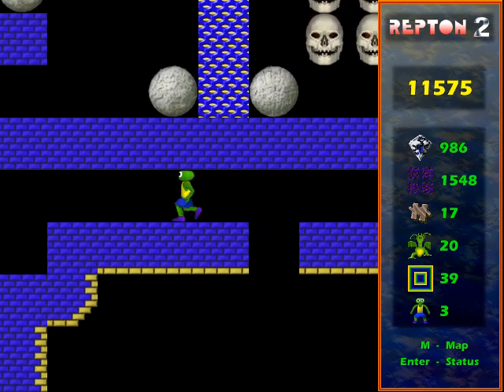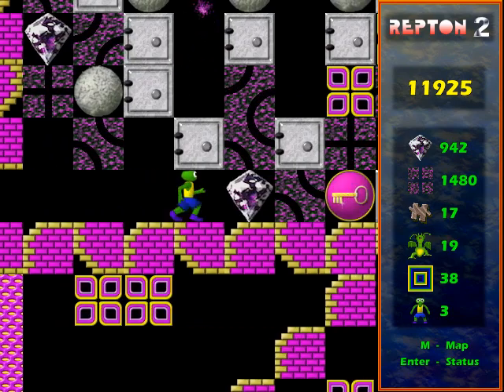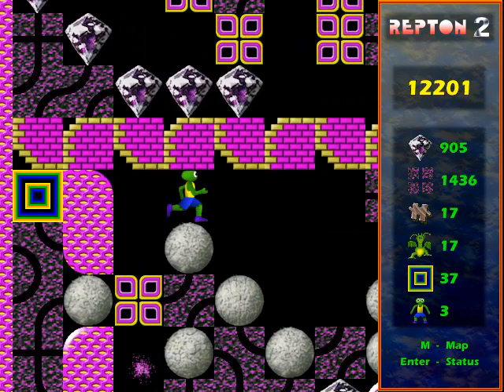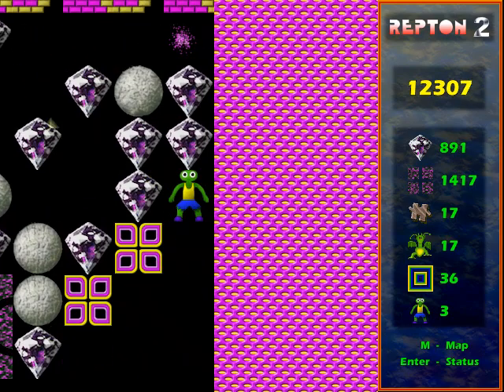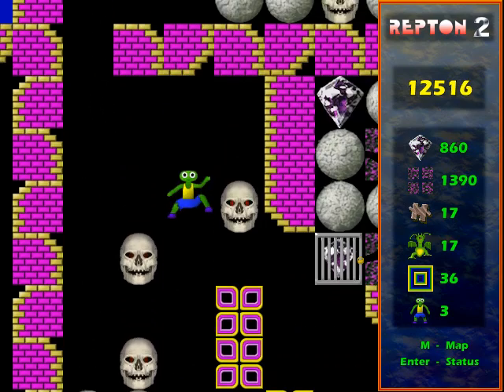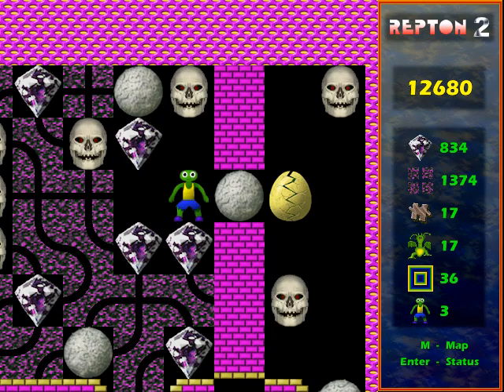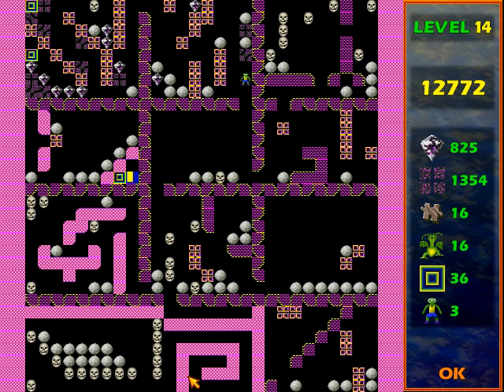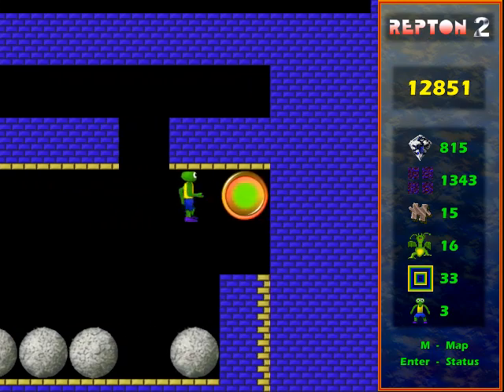Repton 2 Memories 09/15: Level 14b